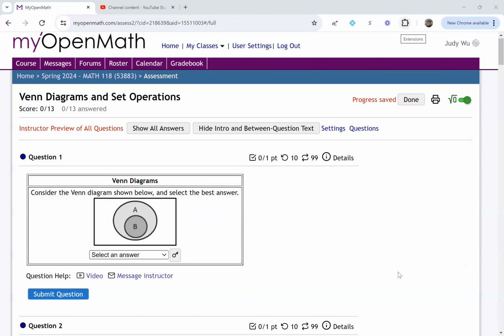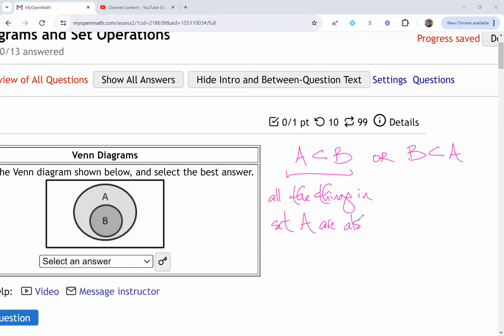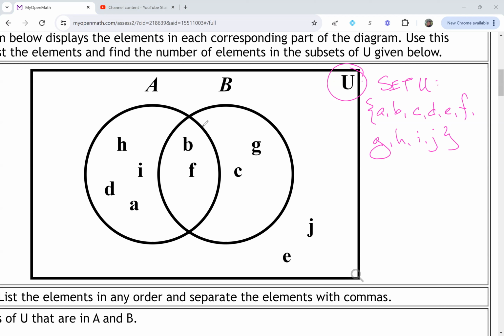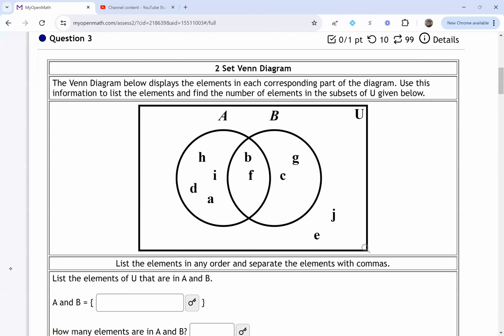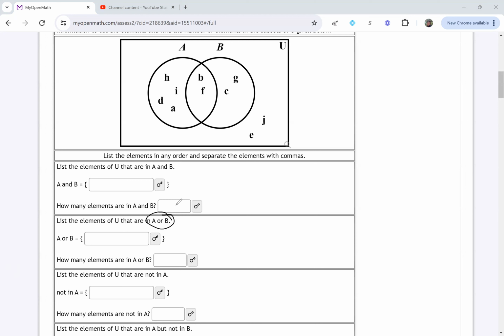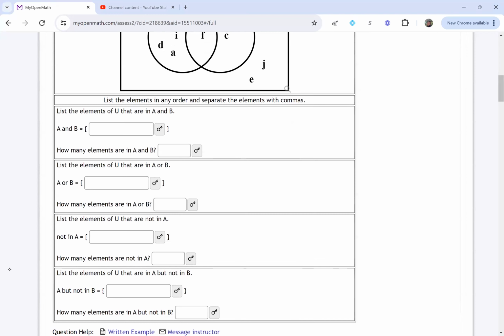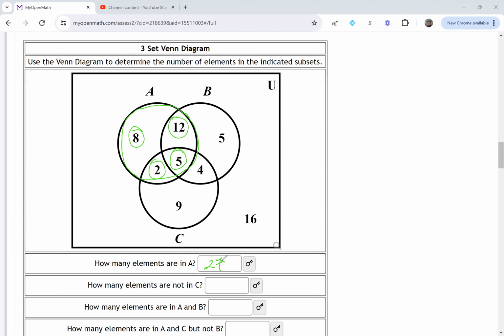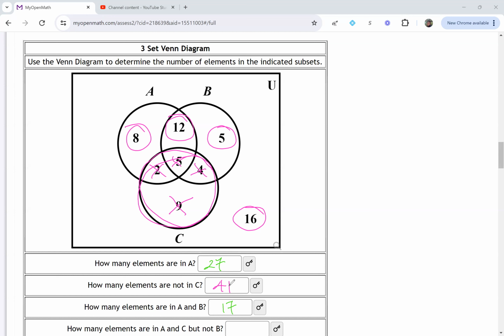Venn Diagrams and Set Operations Homework Examples (Math118)